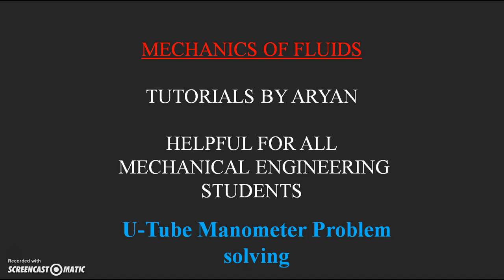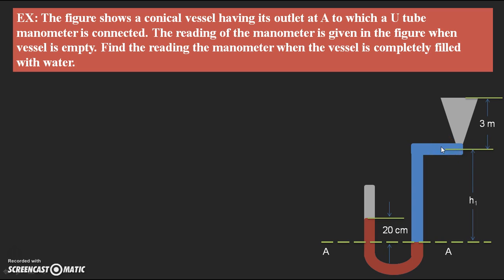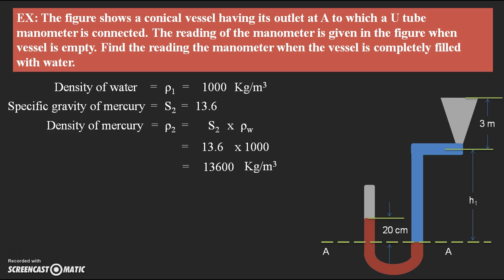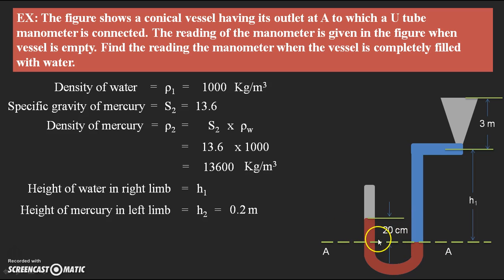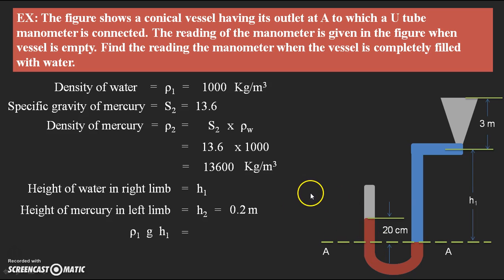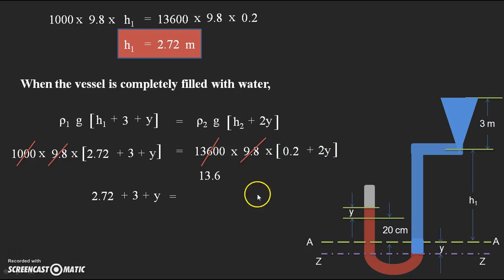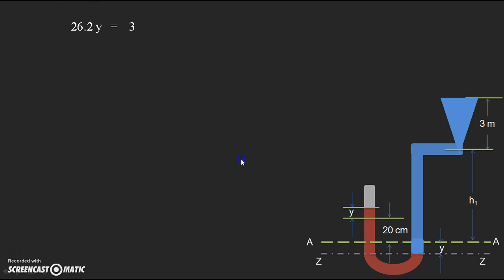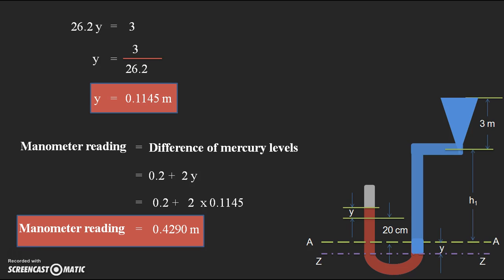U Tube manometer example problem 2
Here It is another example problem on U-Tube manometer for which we have to find the reading of a given manometer set up.